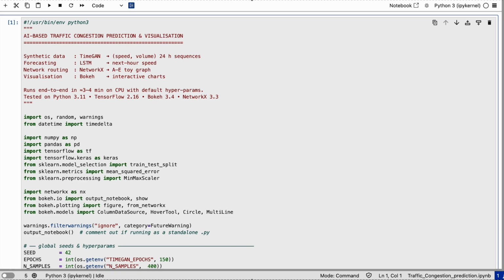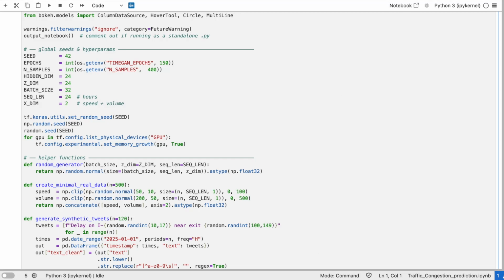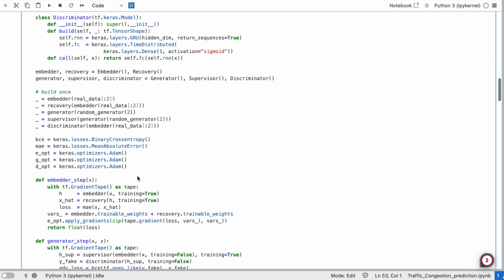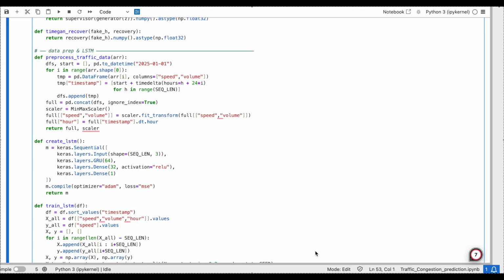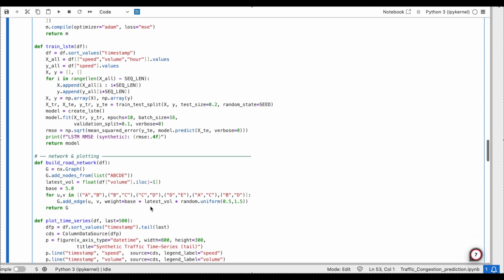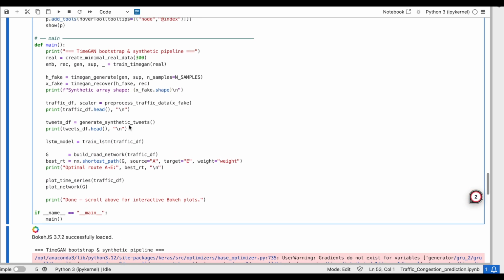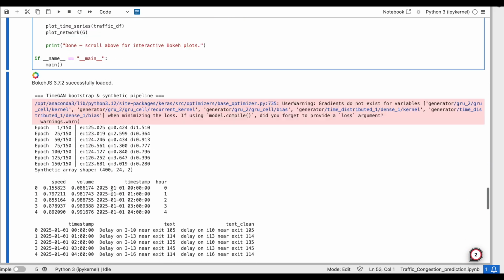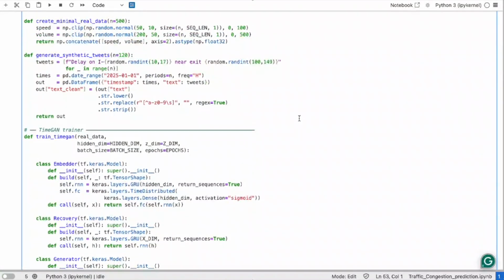MFG Final Project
This is my Final year MFG project.
🚦 AI-Based Traffic Congestion Prediction & Visualization — Full Build Walk-Through 🛣️Ever wished you could see tomorrow’s traffic today? In this video, I show you how to create a complete, data-driven pipeline that:
-  Generates realistic traffic data on demand with TimeGAN
- Forecasts next-hour congestion using a slim GRU network in TensorFlow 2
- Reroutes cars automatically via NetworkX shortest-path search that adapts to predicted bottlenecks
Brings it all to life in a fully-interactive Bokeh dashboard (hover, zoom, pan!)
Whether a data-science beginner or a smart-city engineer, you’ll learn how to move from raw—or even synthetic—traffic data to actionable, real-time insights.
This is GitHub link.